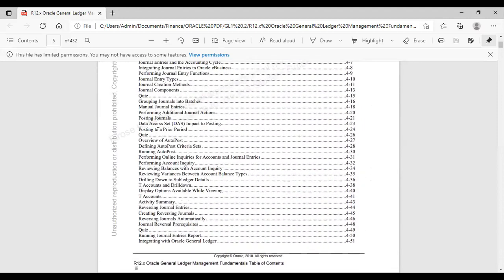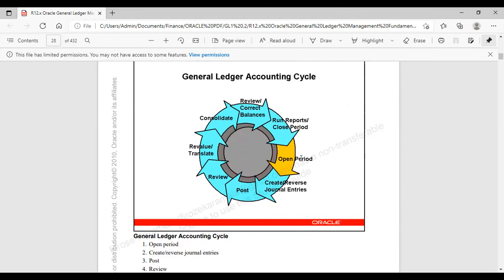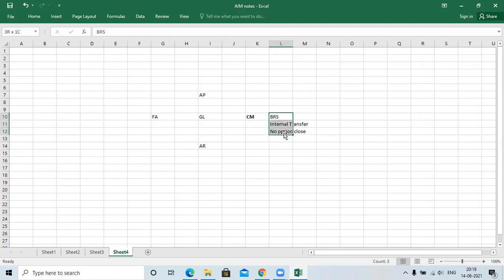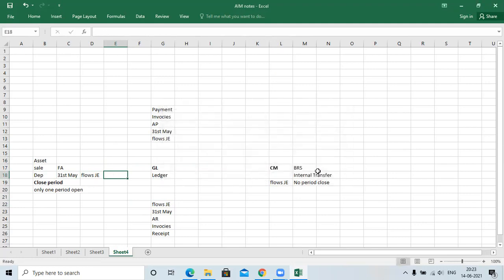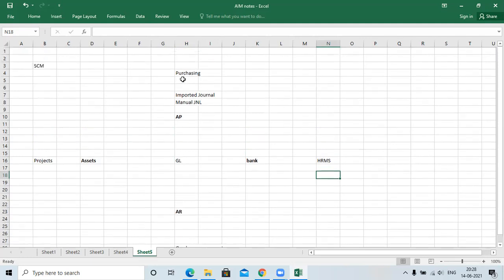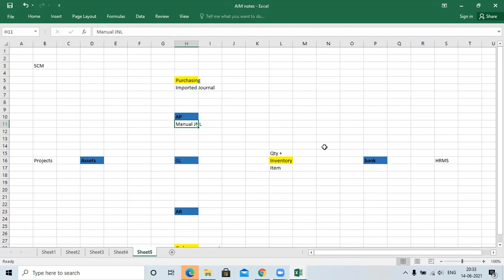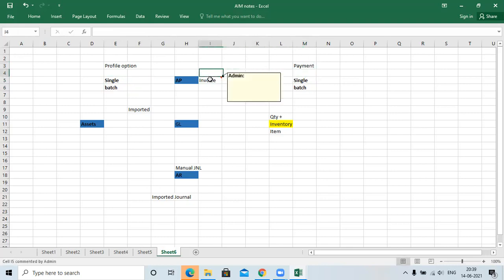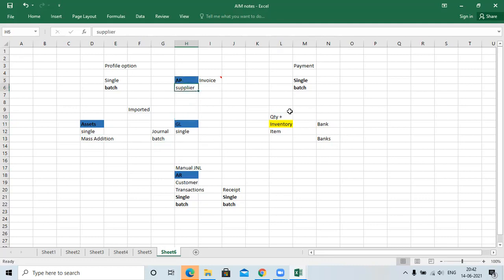Oracle EBS GL setups Theory English